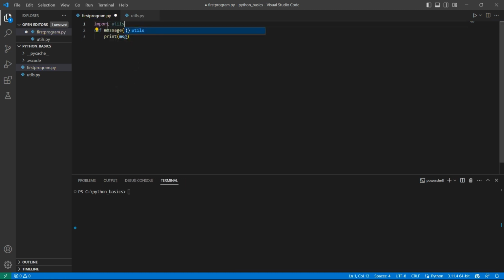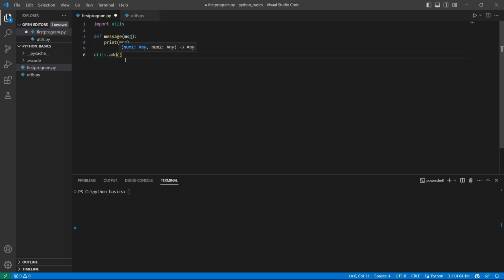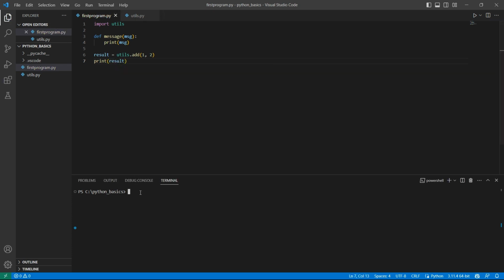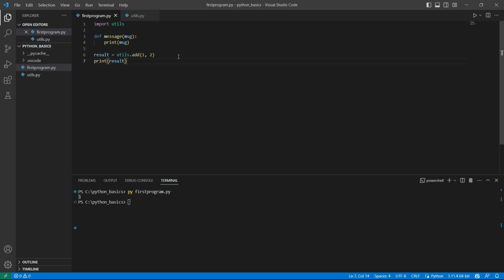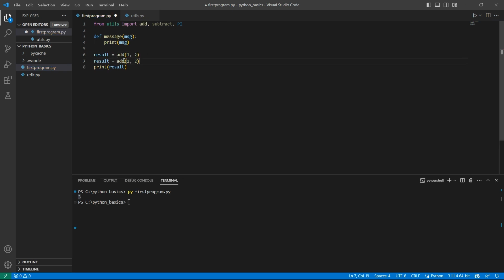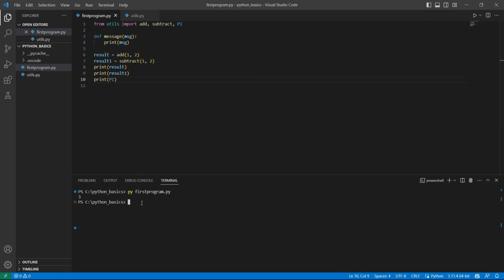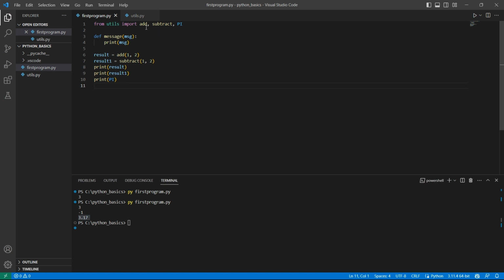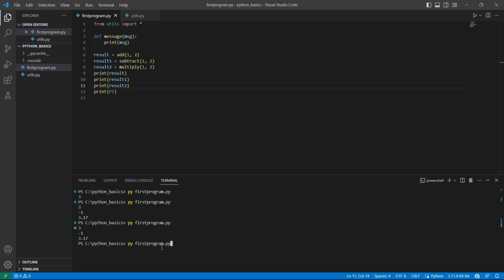[27] Python Basics: Modules